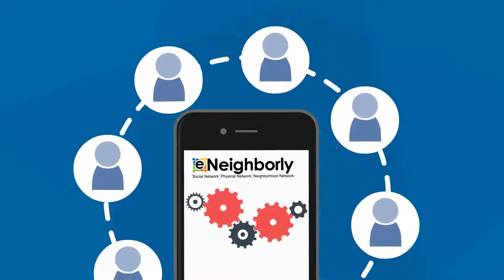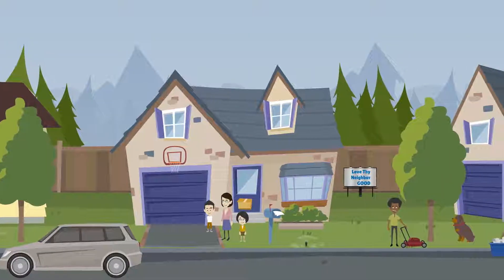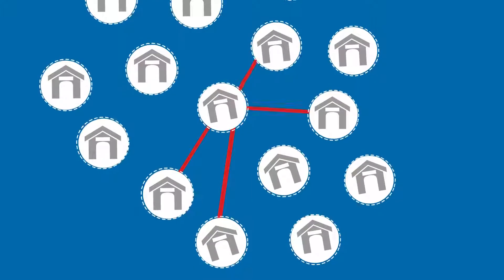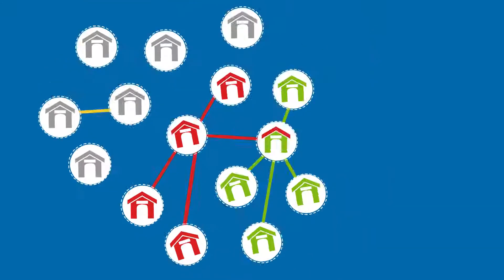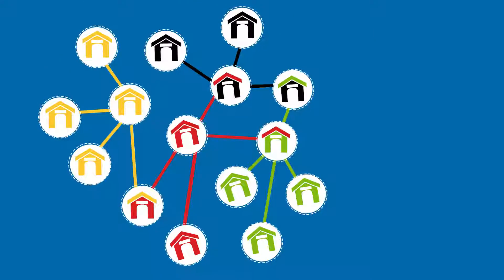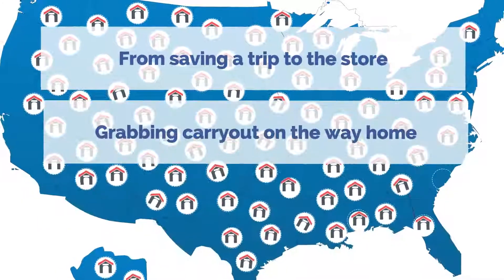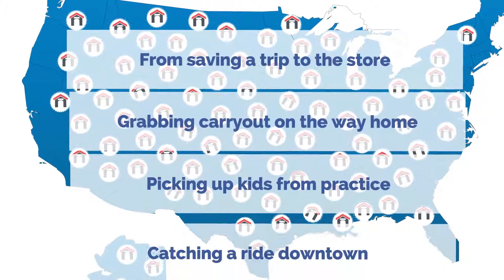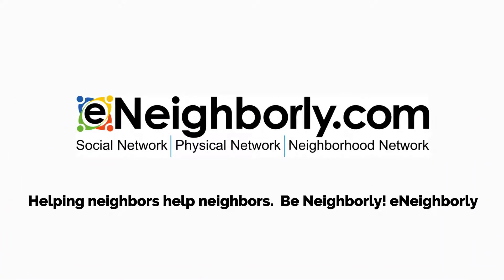enaiber 0m0muKq5jPfk beta